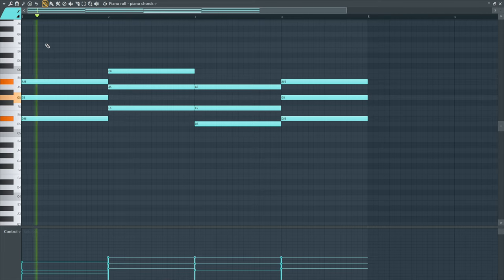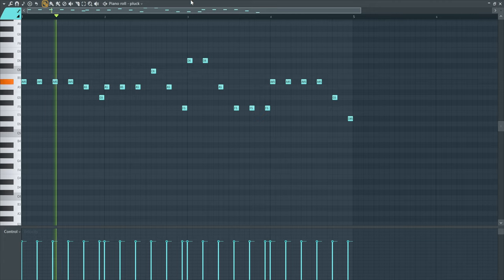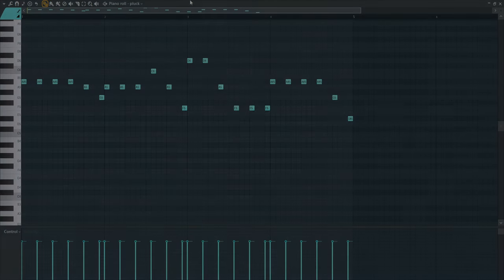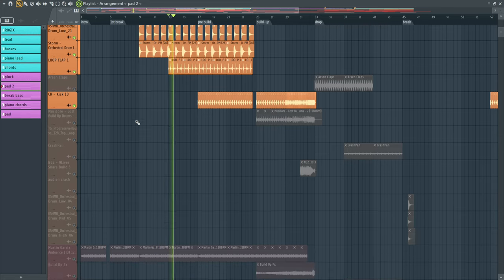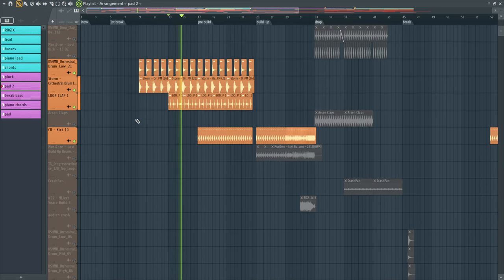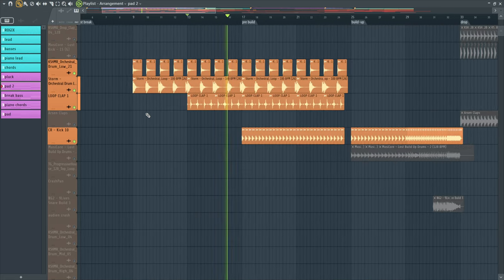HOW TO MAKE PROGRESSIVE HOUSE LIKE ARTY OR KOSLING┃ FL STUDIO 21 2024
🟣Time stamps:
    00:00 INTRO
    00:07 MAKING OF FIRST BREAK
    01:17 LISTENING THE FIRST BREAK
    01:46 MAKING OF BUILD-UP
    03:04 LISTENING THE BUILDUP
    03:23 MAKING OF DROP
    03:57 LISTENING THE DROP
    04:21 FINAL RESULT
    07:13 OUTRO